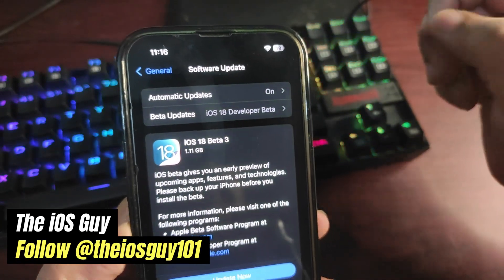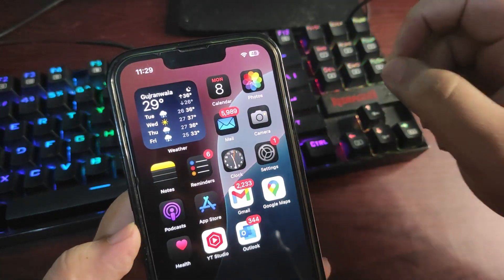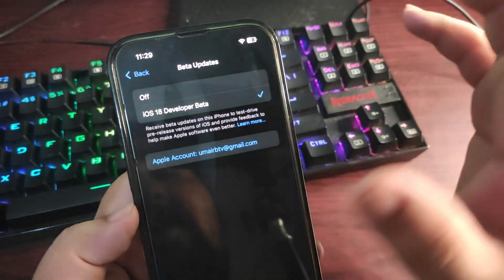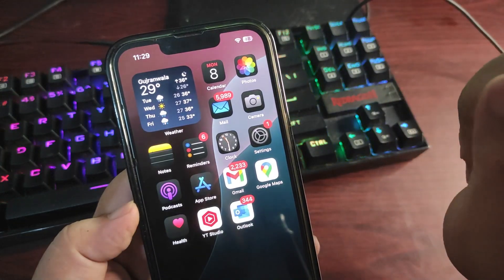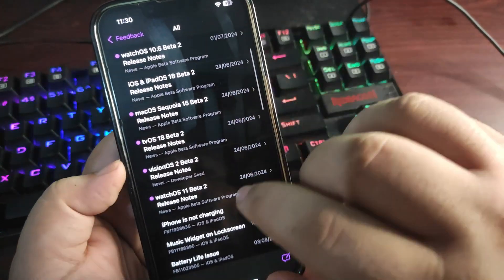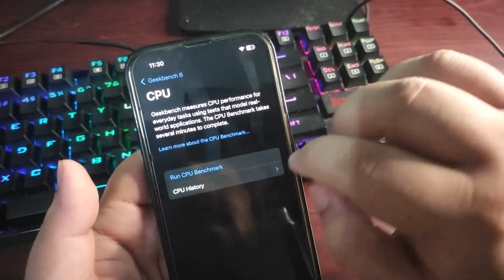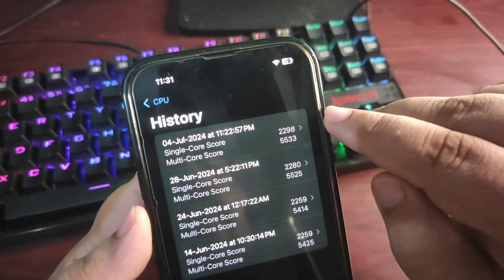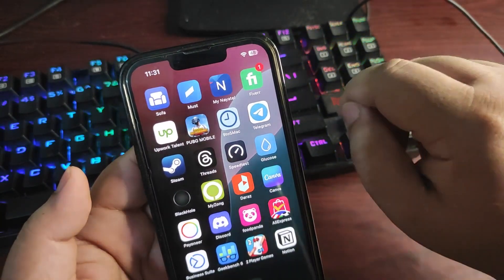iOS 18 Beta 3 is HERE - Should You Download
1 Click to download iOS 18 in 5 minutes with ReiBoot

iOS 18 Beta 3 is finally out after two weeks of beta 2. In this video, I talked about the iOS 18 Beta 3 installation process. I talked about the iOS 18 beta 3 update and what we can expect from this.